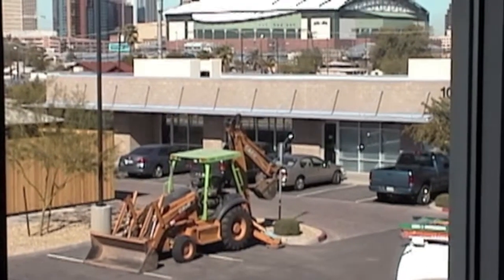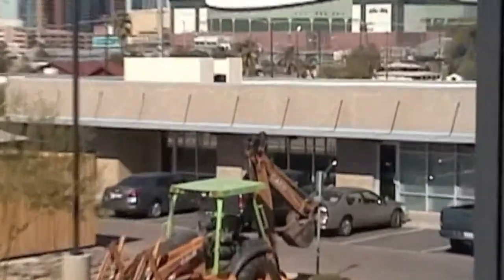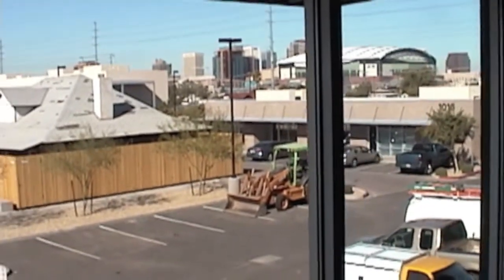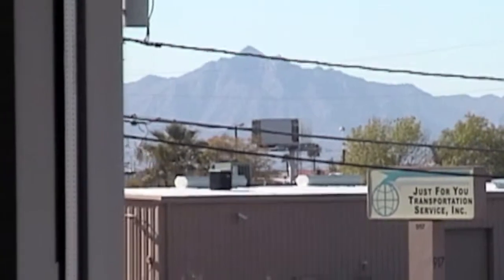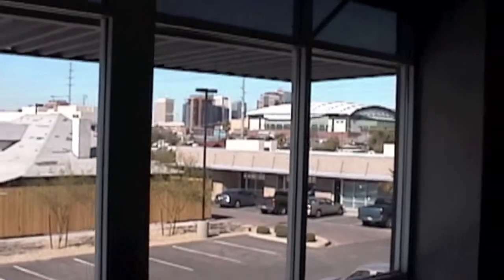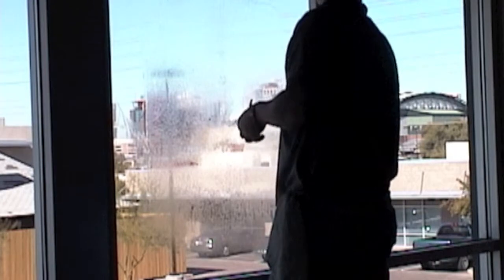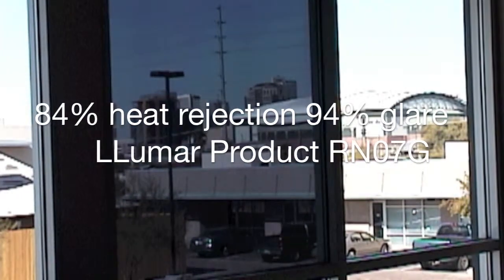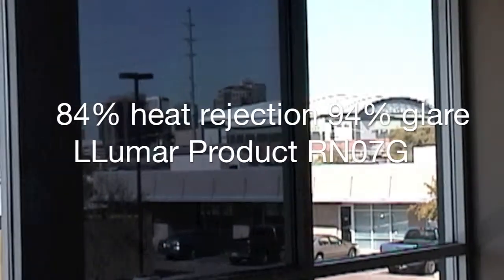Phoenix Window Tinting - Home and Office Window Tinting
State Farm chooses window film over blinds for energy savings and keeping their views.